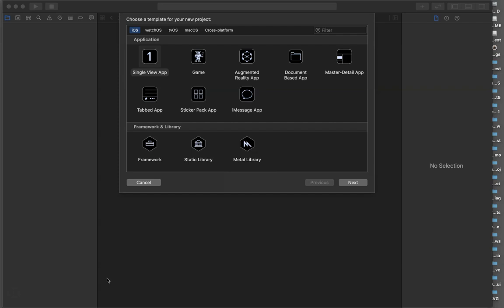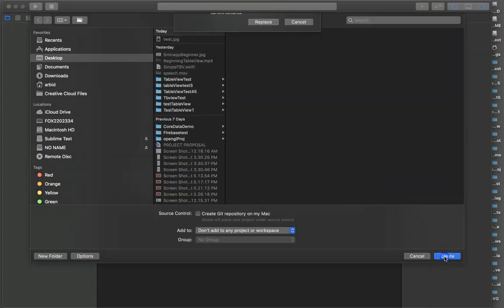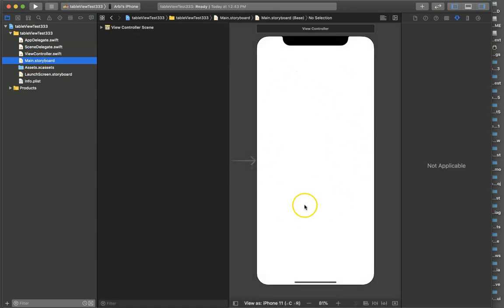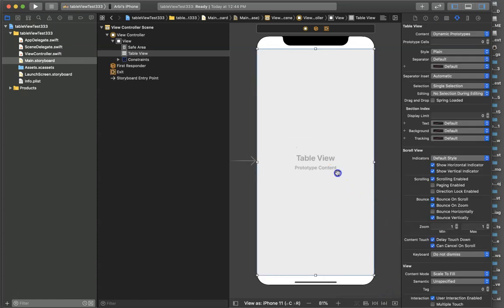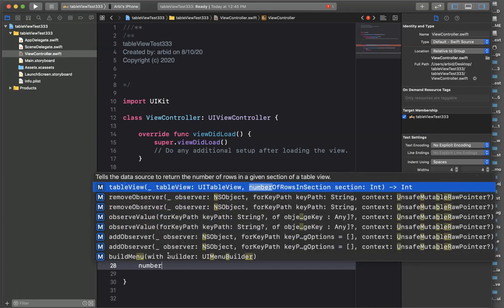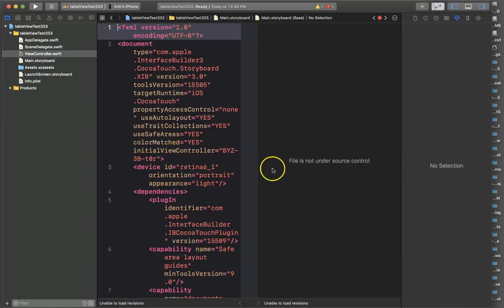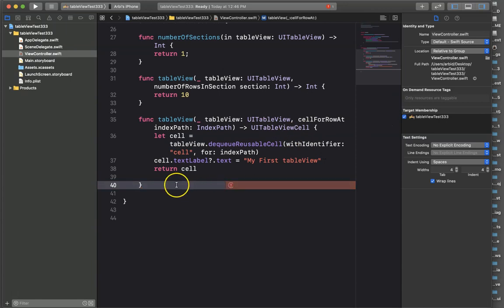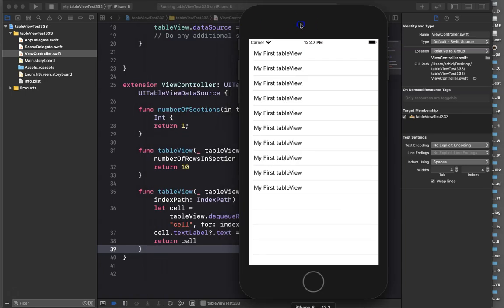How to Create a TableView in iOS Part 2 in 5 Minutes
In this video I am creating a tableView using only a UITableView and using autolayout to pin all the edges. Instead of using a ready UITableViewController I extend the ViewController to confrorm to UITableViewDelegate and UITableViewDataSource. I also add an outlet to the tableView and implement 3 methods so I can set the rows, number of sections and get the cell for the rows. I end up with the same table View as the last Video.